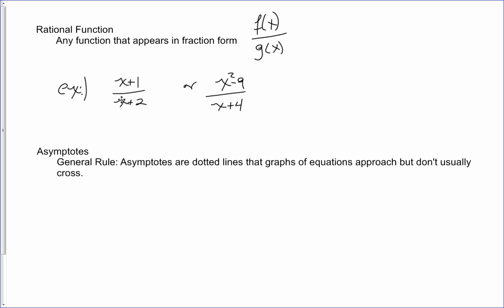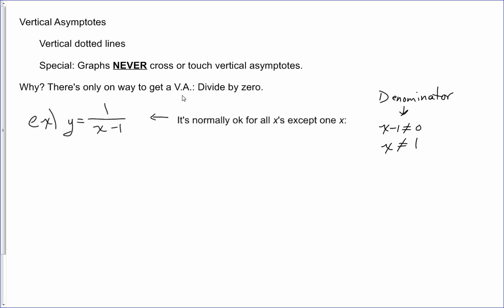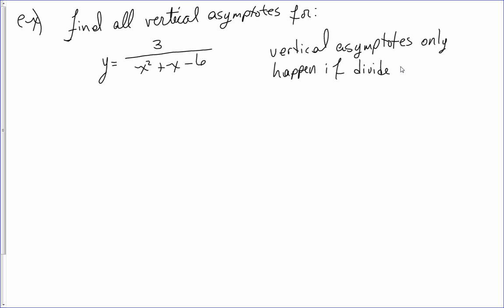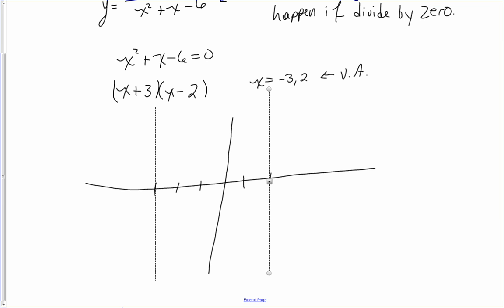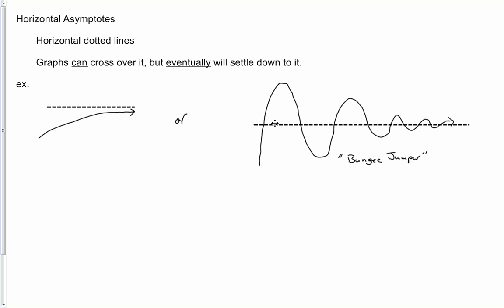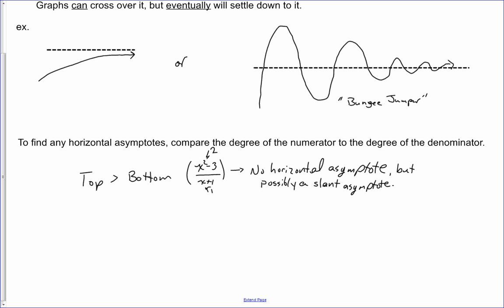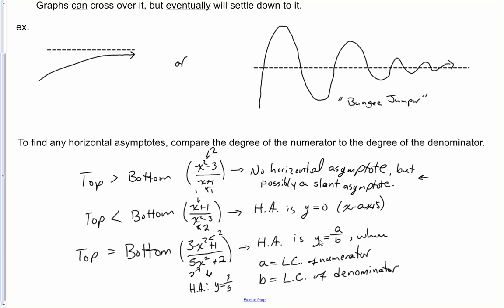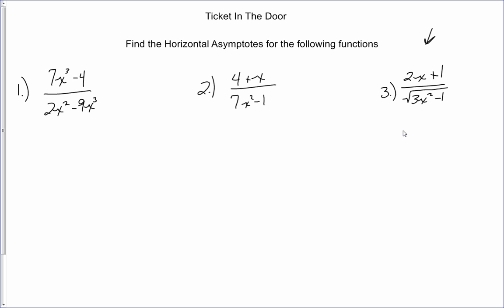2-6a Rational Functions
2-6a Rational Functions